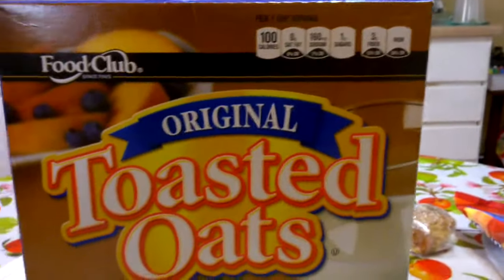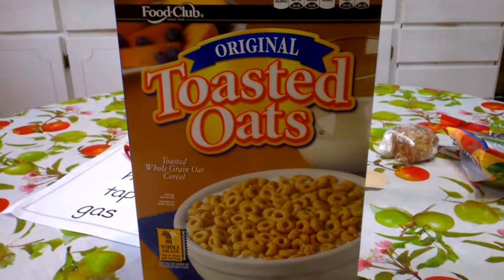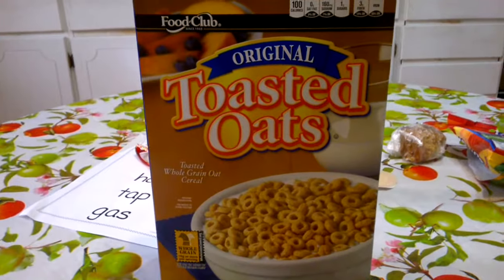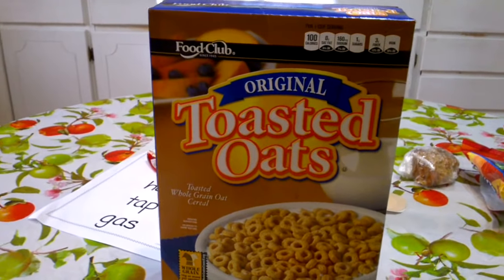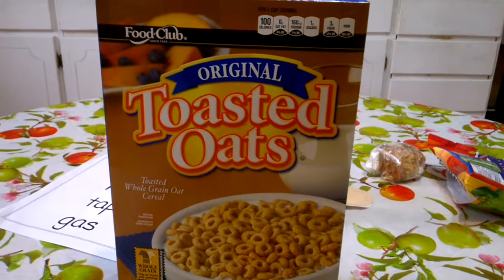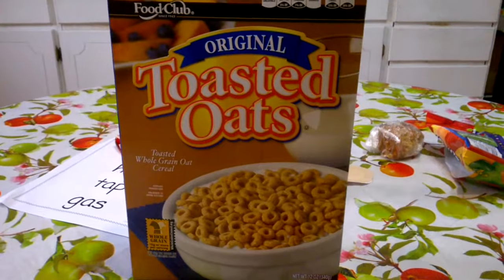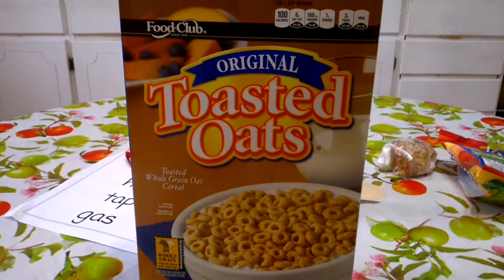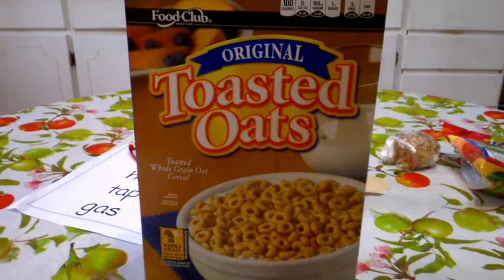whats up in pro wrestling host mr cool